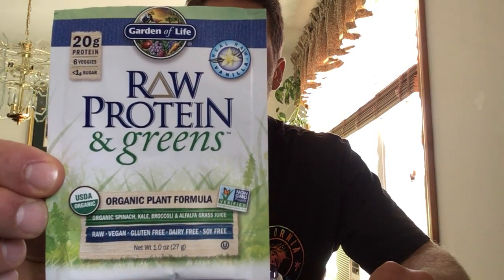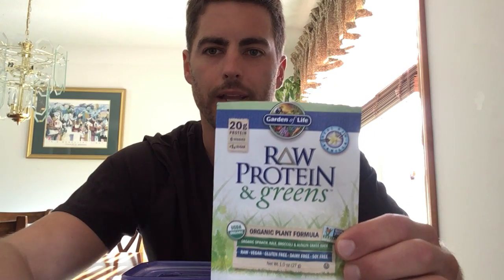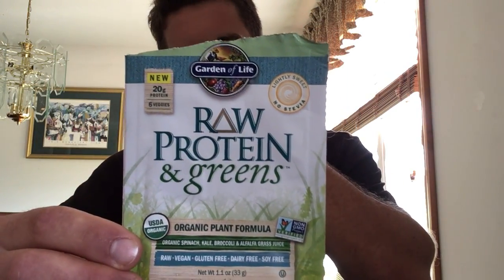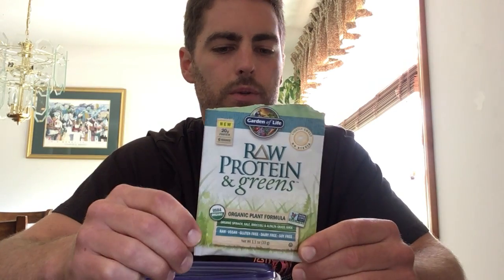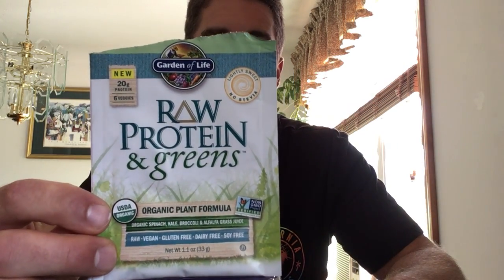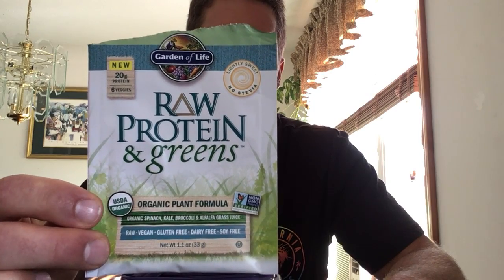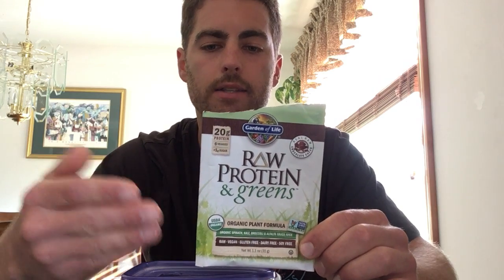Garden of Life Raw Protein and Greens Review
Check out the full Garden of Life Raw Protein and Greens review

In this review of Garden of Life Raw Protein and Greens, the most notable aspect is the fantastic blend of proteins and greens used in the product. This raw vegan protein powder contains 100% organic: sprouted brown rice protein, pea protein, spinach leaf, chia protein, alfalfa grass juice, broccoli stalk and flower, navy bean sprout, garbanzo bean sprout, carrot root, beetroot, and kale leaf.